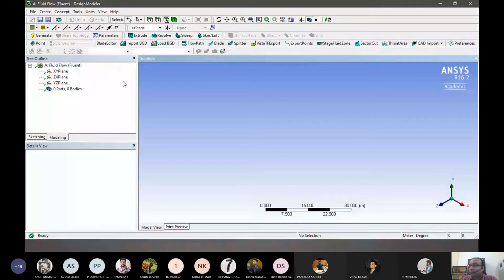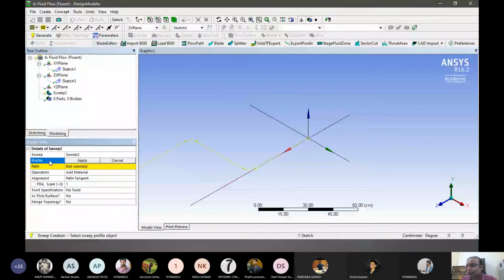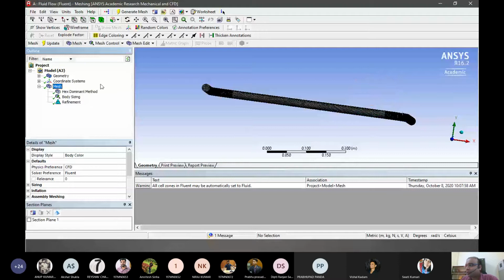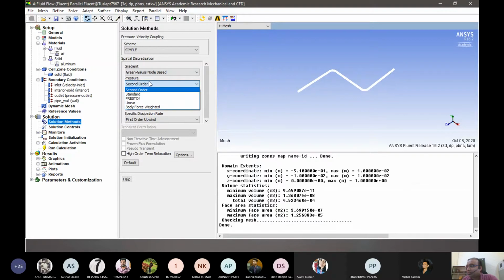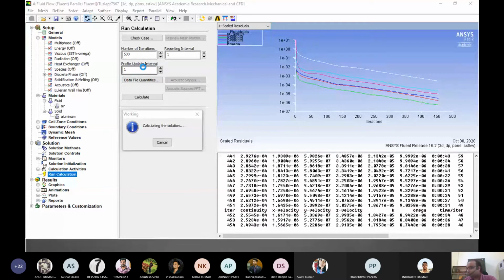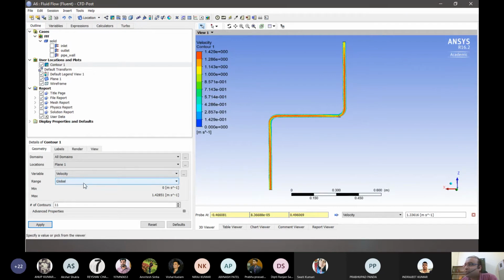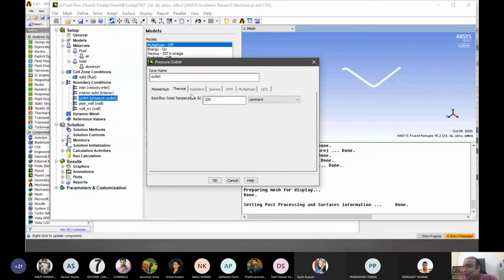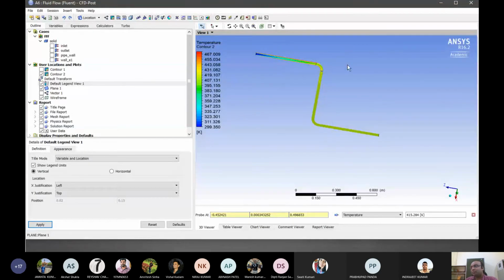CAM Class 25 and Lab